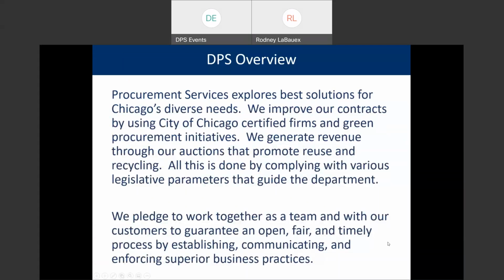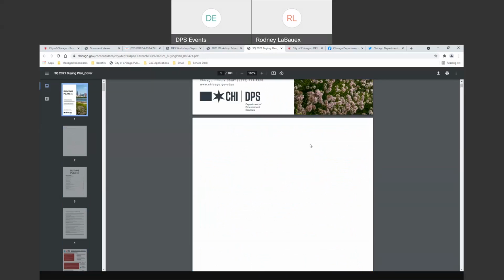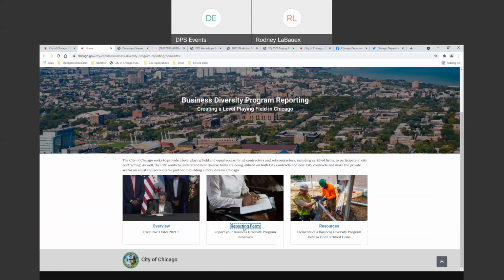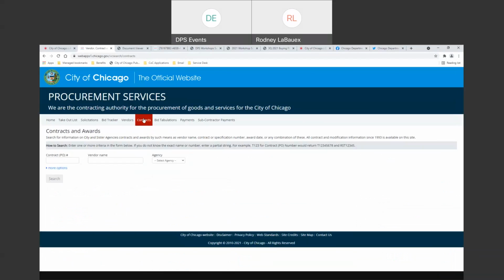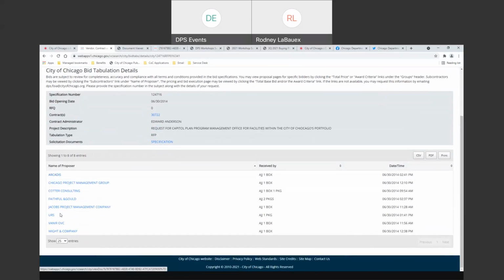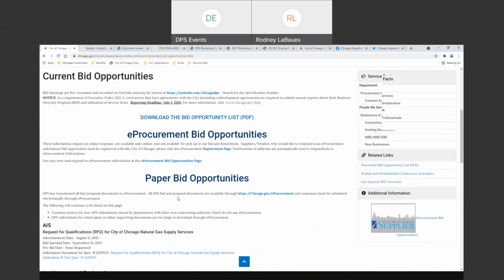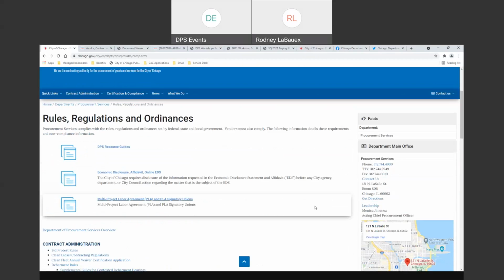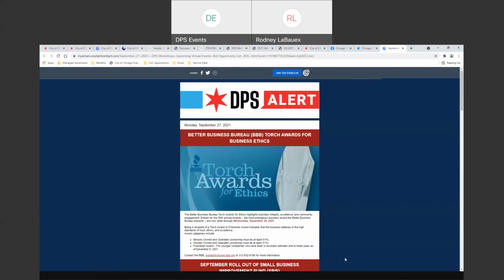HOW TO NAVIGATE THE DPS WEBSITE - 093021